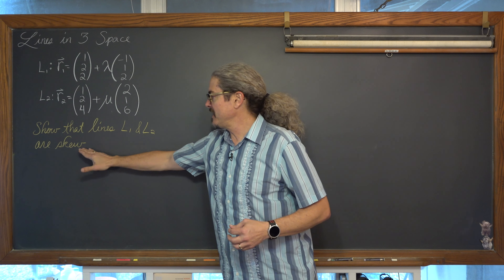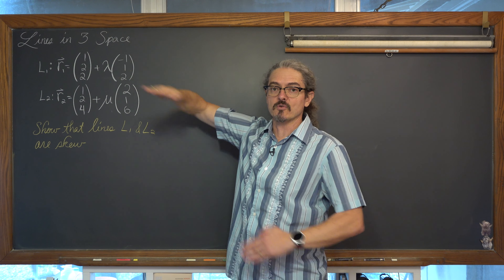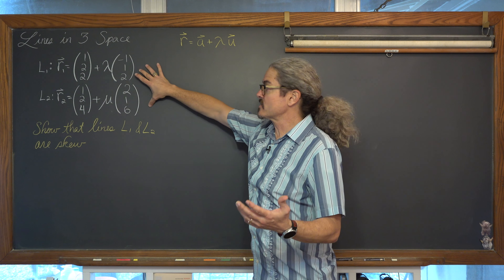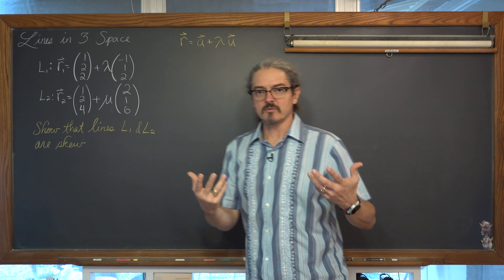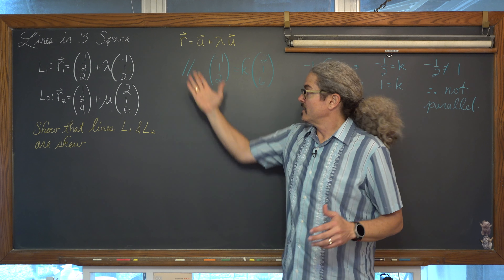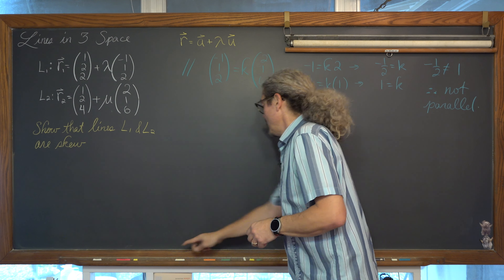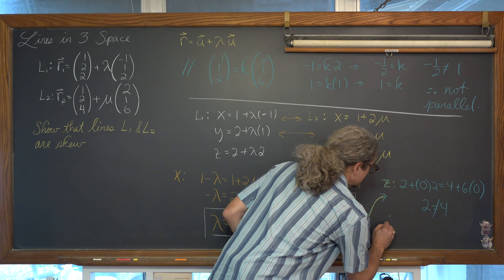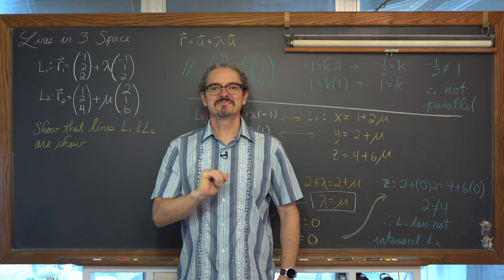Skew Lines in 3 Space Vector Form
I explain how to determine if 2 lines in vector form are skew in 3 dimension, otherwise called 3 space.